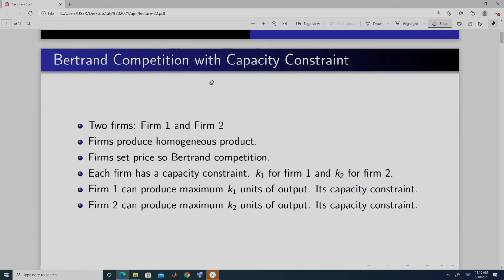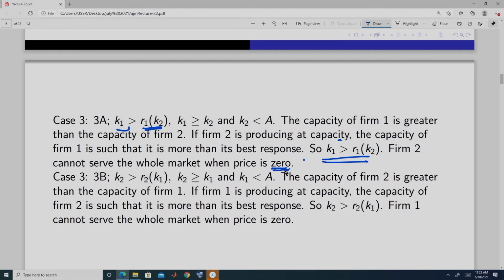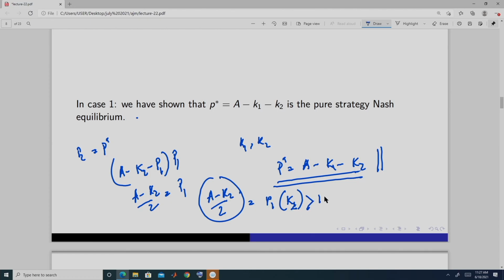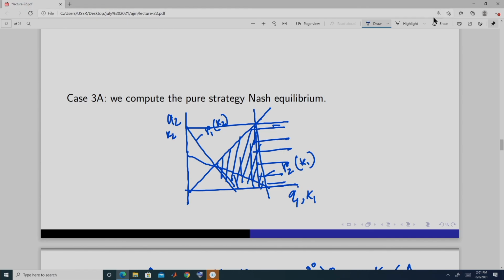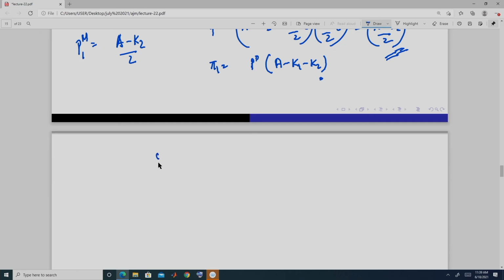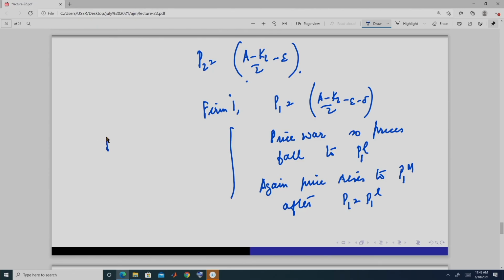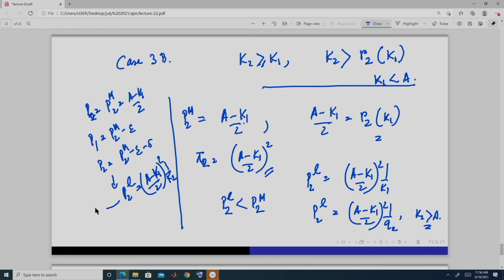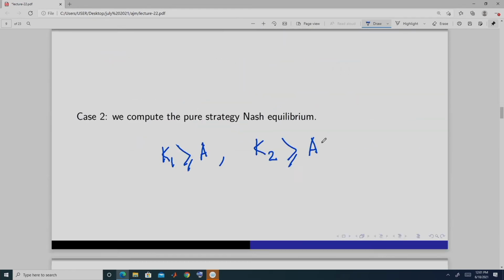Lec 30: Bertrand Competition with capacity constraint